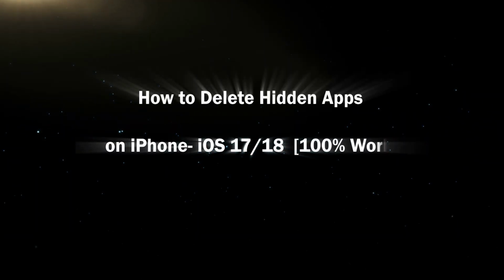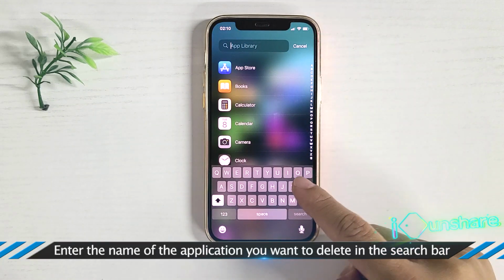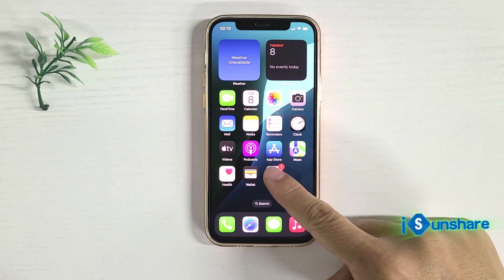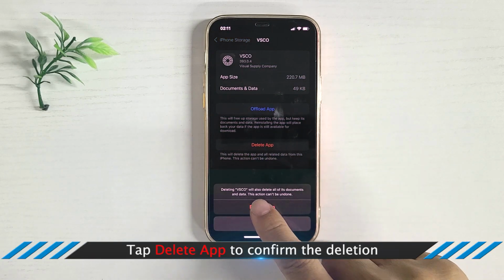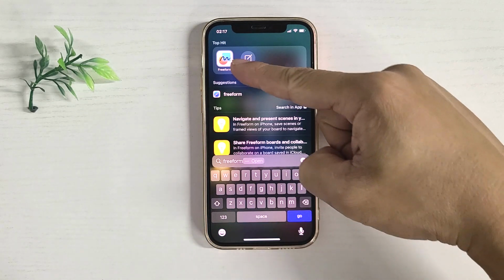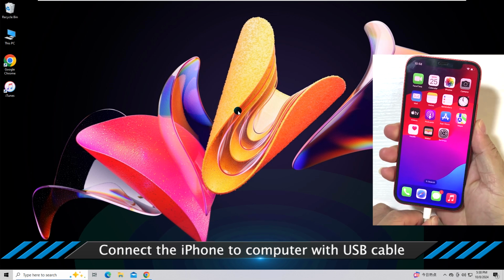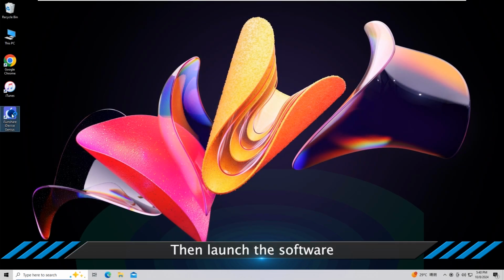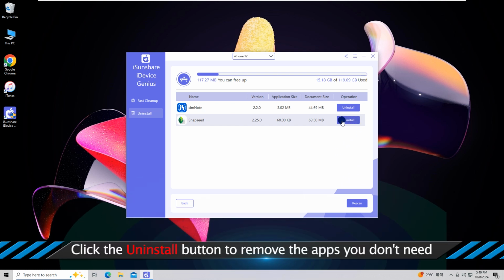How to Delete Hidden Apps on iPhone- iOS 17/18 [100% Work]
In this video, I’ll show you how to delete hidden apps on your iPhone running iOS 17 or iOS 18 with methods that work 100%! Whether you're running out of storage space or need to remove an app you can't find, this guide covers you.

If you’ve been struggling with unwanted apps taking up space or just want to declutter your iPhone, this step-by-step guide will help you remove any hidden apps quickly and easily.

Timestamps:
00:00 Introduction.
00:14 Way 1--Delete Hidden Apps Using App Library
00:45 Way 2-- Delete Apps That are Hidden via Settings
01:17 Way 3-- Remove a Hidden App from App Store
01:49  Way 4--One-click to Uninstall Hidden Apps Permanently